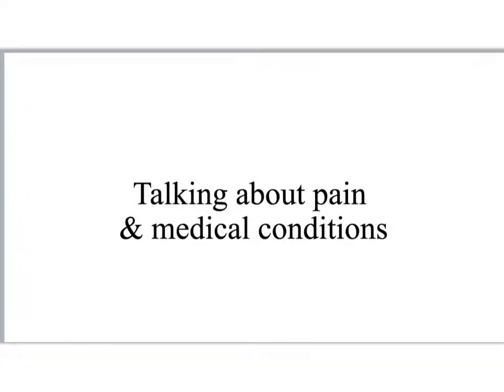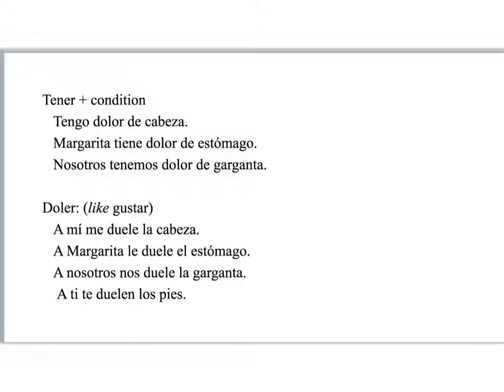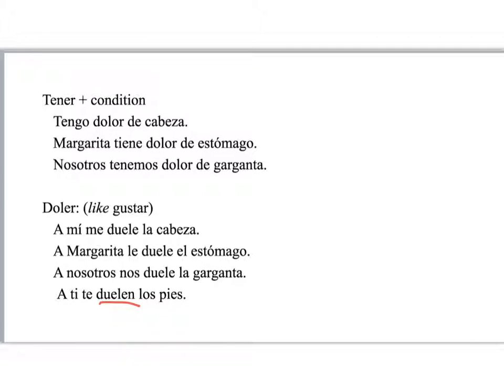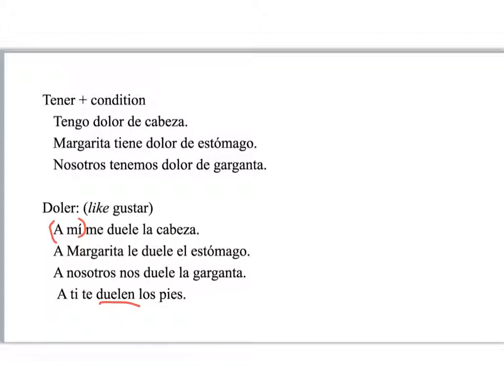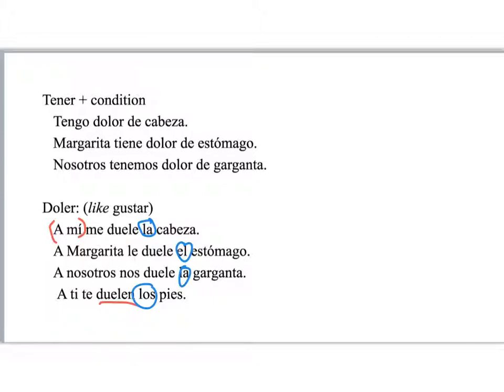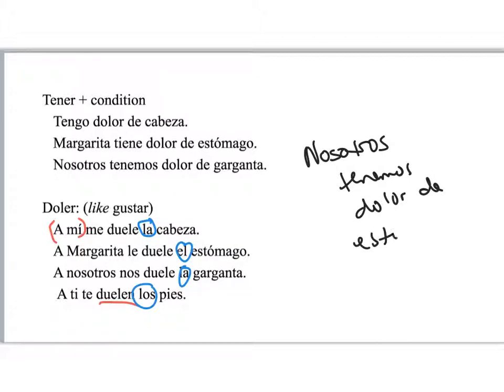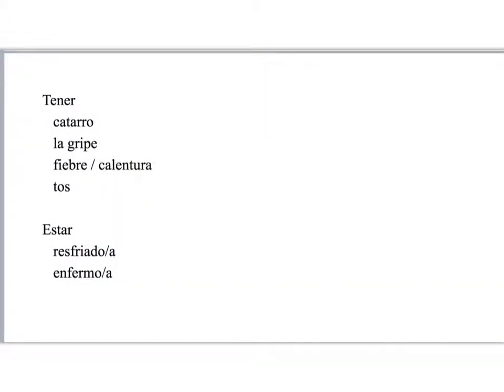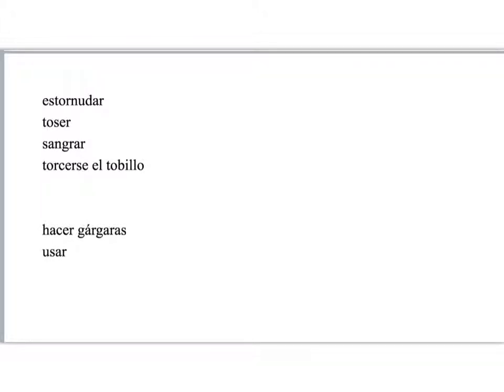Spanish Grammar Tutorials